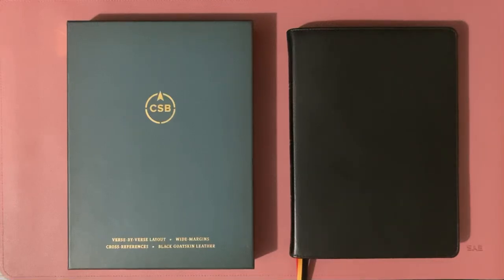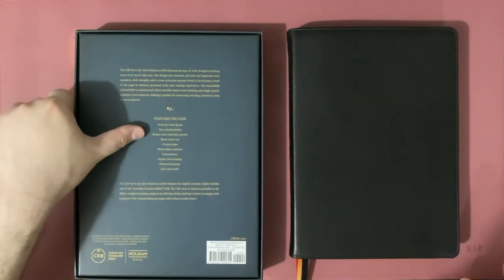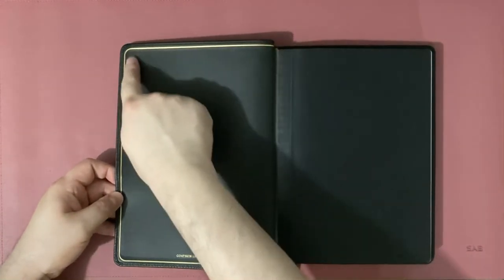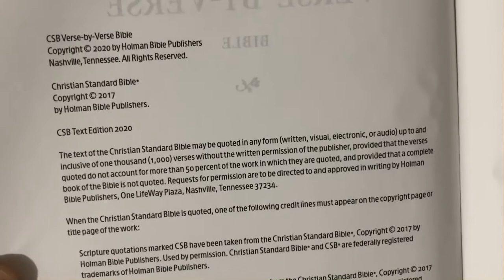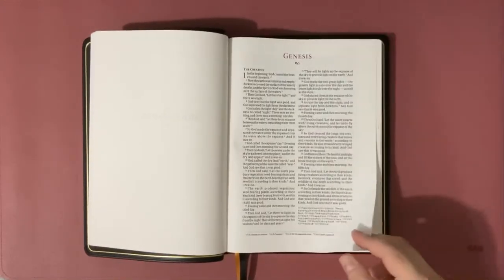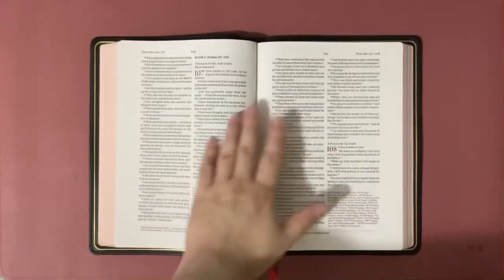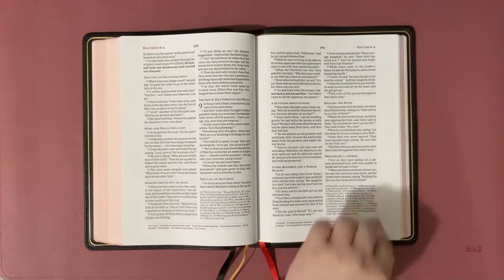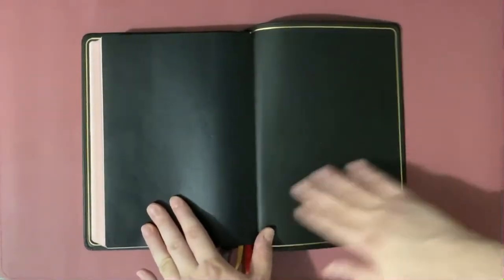Handcrafted CSB Verse-by-Verse Wide-Margin Reference Bible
This is the first truly premium Bible that Holman Publishers released. Their premium line was thereafter rebranded as the Holman Handcrafted Collection.

It has the 2020 updated text with a soft premium goatskin leather cover.